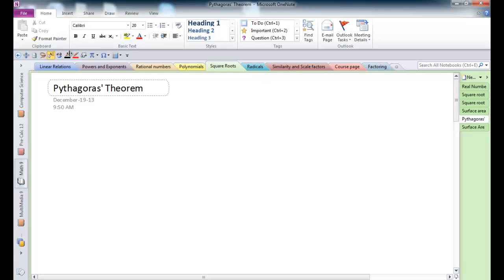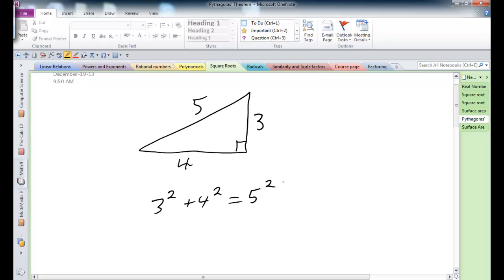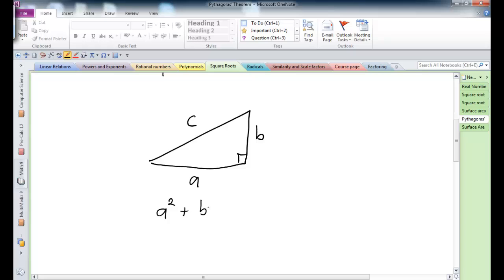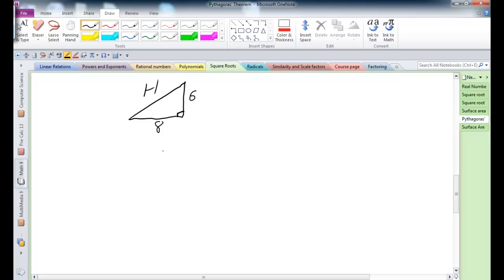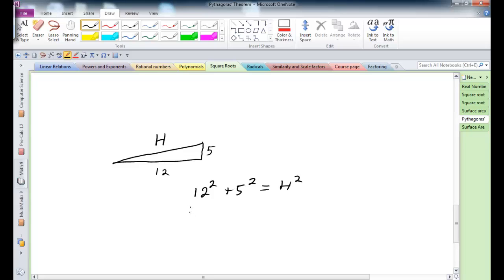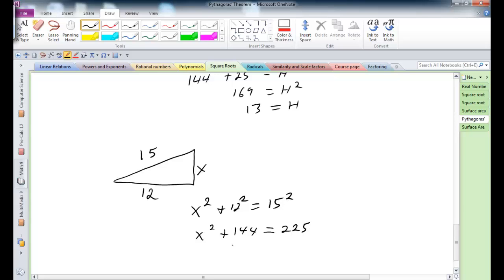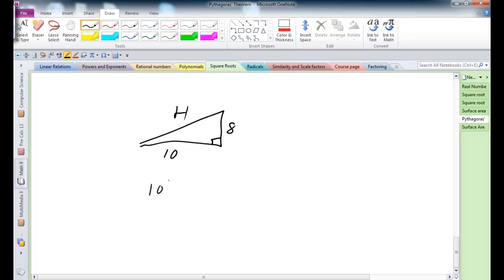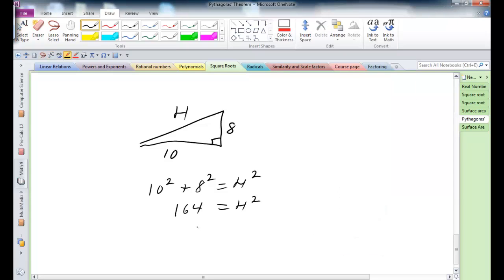Square roots Lesson 4